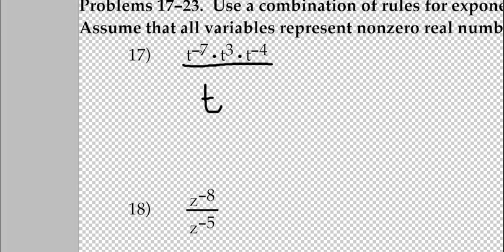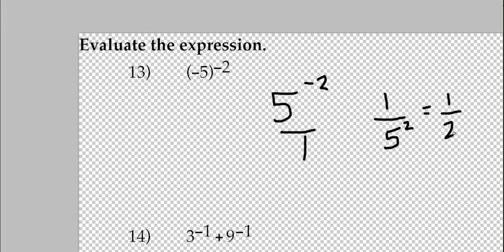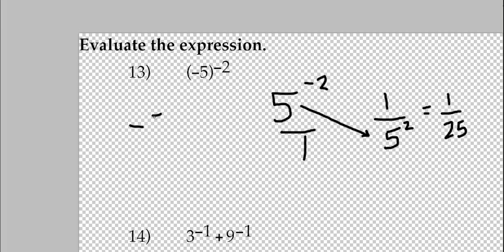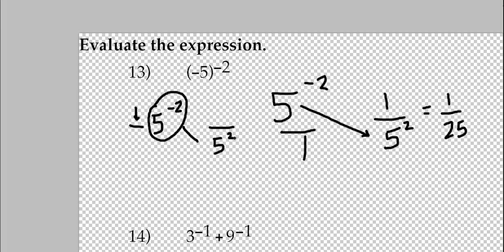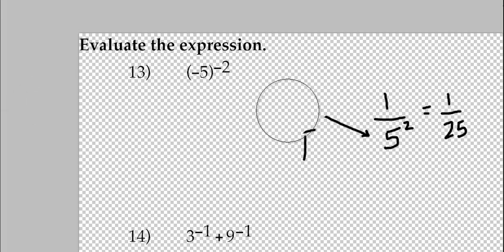Negative exponents 2